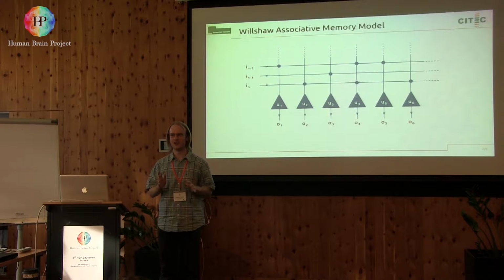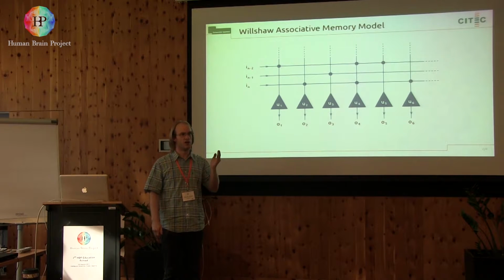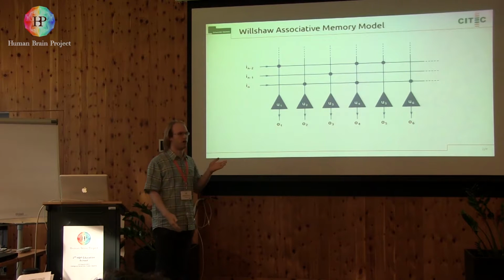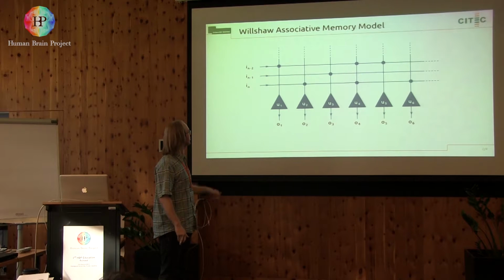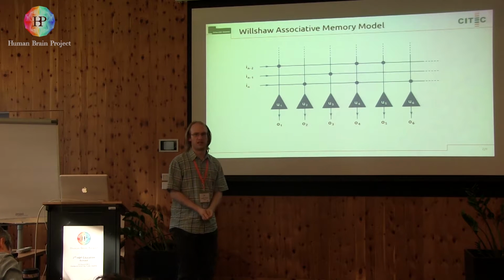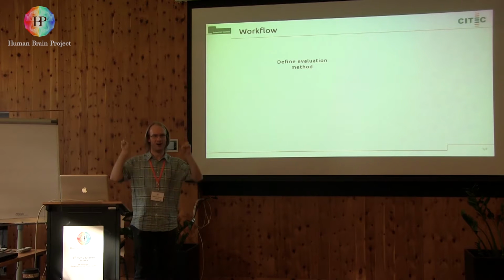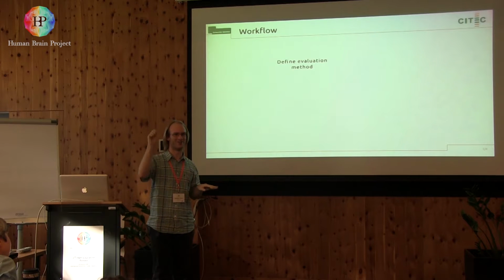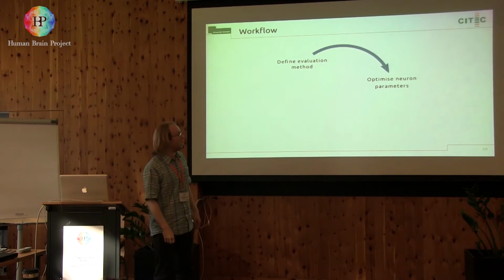Stöckel Andreas: Design space exploration of associative memories using (...)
Titel: Design space exploration of associative memories using spiking neurons with respect to neuromorphic hardware implementations
Speaker: Andreas Stöckl, Bielefeld University, Germany

2nd HBP School - Future Computing,
3 - 9 August 2015,
Obergurgl, Austria